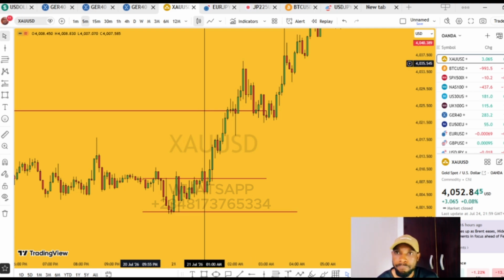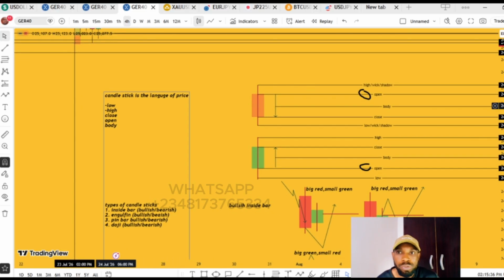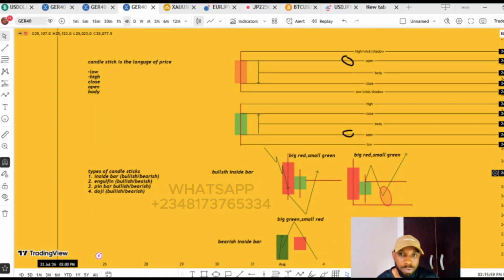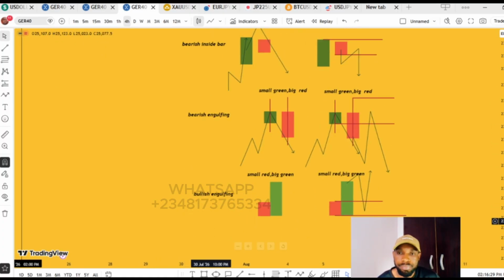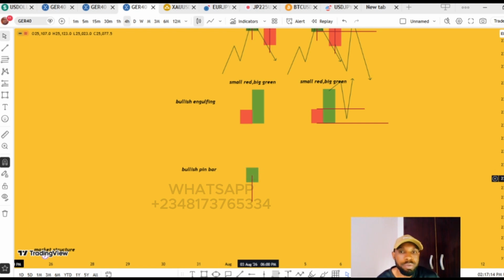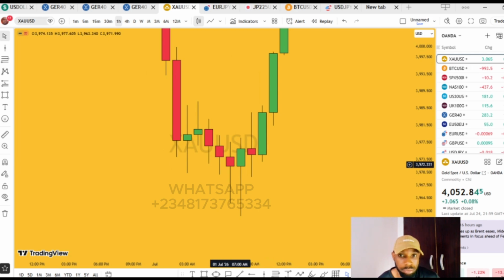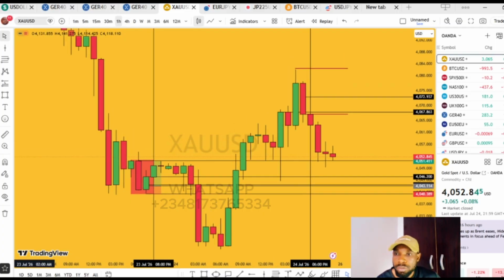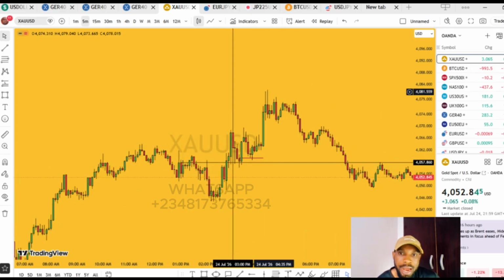Trade better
Welcome to the forex trading for beginner course!
In this course, you will learn forex trading from the ground up.
Whether you are a complete beginner or someone looking to improve your understanding of the financial markets, this series is designed to help you build a solid foundation.
if you found this video helpful, don forget to:
1. Like the video
4 Have qustions? leave them in the comments, and I'll be happy to help.